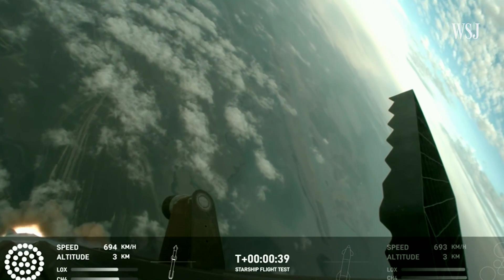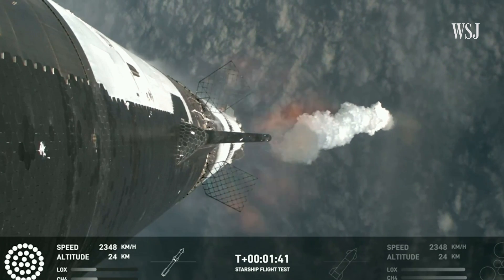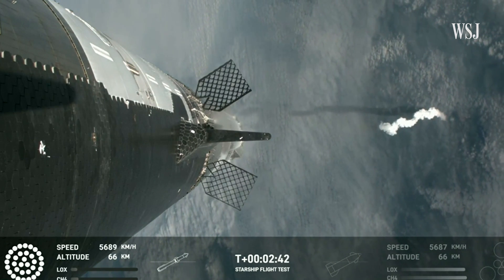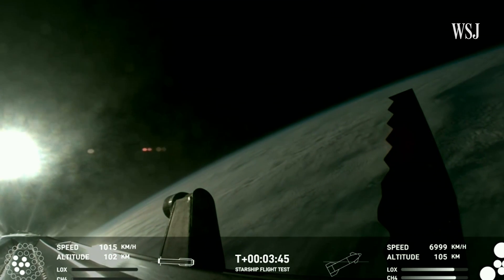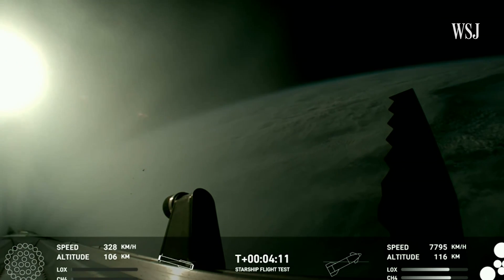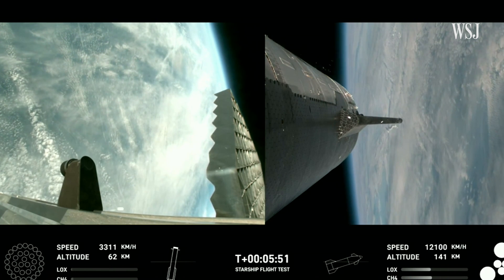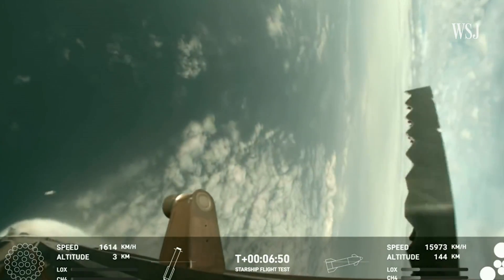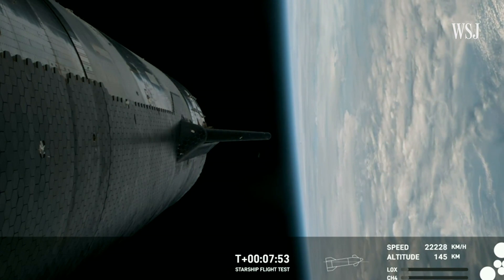Watch: SpaceX Blasts Off Starship Rocket on Third Test Flight | WSJ News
SpaceX launched its uncrewed Starship rocket from southern Texas in the third test flight of the vehicle that the company’s CEO Elon Musk wants to eventually fly on deep-space missions. Photo: Chandan Khanna/AFP/Getty Images